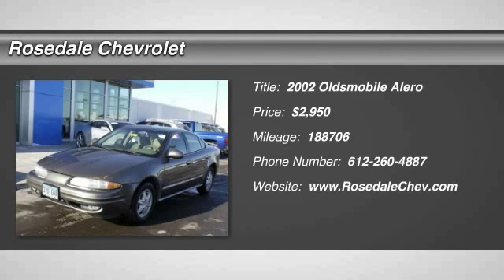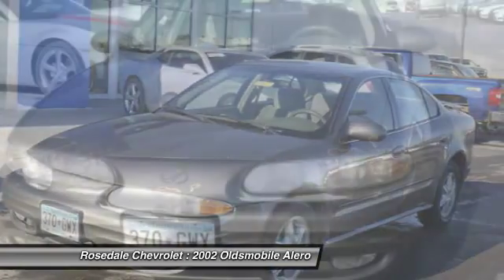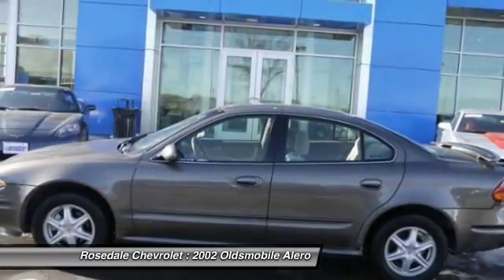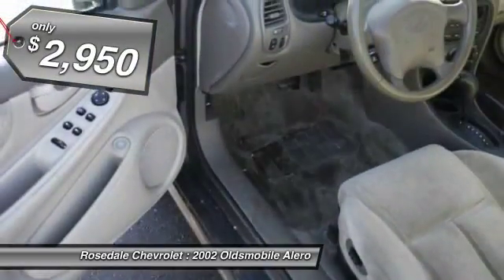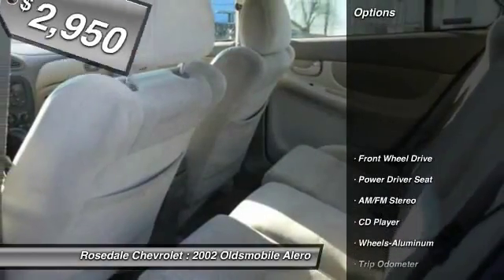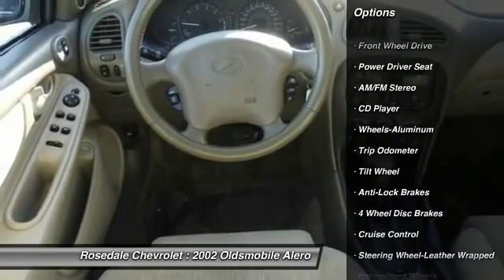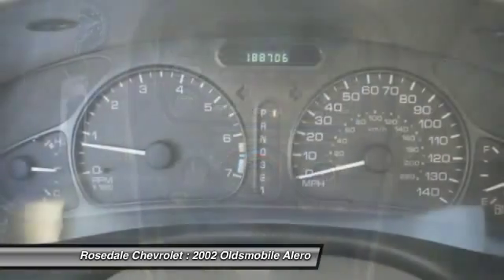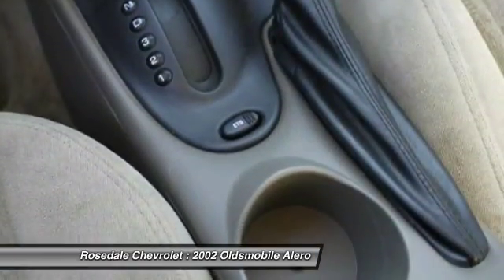2002 Oldsmobile Alero Roseville, Fridley, St. Paul, Minneapolis 146922B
Rosedale Chevrolet
2845 Interstate 35 W

GL1 trim, BRONZE MIST exterior and NEUTRAL interior. EPA 32 MPG Hwy/24 MPG City! Aluminum Wheels, CD Player, 6-WAY PWR DRIVER SEAT ADJUSTER, 4-SPEED AUTOMATIC TRANSMISSION W/OD. 4 Star Driver Front Crash Rating. READ MORE! KEY FEATURES INCLUDE: CD Player, Aluminum Wheels Remote Trunk Release, Keyless Entry, Child Safety Locks, Traction Control, Bucket Seats. OPTION PACKAGES: 6-WAY PWR DRIVER SEAT ADJUSTER, 4-SPEED AUTOMATIC TRANSMISSION W/OD brake/transmission shift interlock (STD). GL1 with BRONZE MIST exterior and NEUTRAL interior features a 4 Cylinder Engine with 140 HP at 5600 RPM*. EXPERTS REPORT: 4 Star Driver Front Crash Rating. 4 Star Passenger Front Crash Rating. Great Gas Mileage: 32 MPG Hwy. Approx. Original Base Sticker Price: $19, 600*. WHY BUY FROM US: Call Reily Yerigan or Jessica Gitch for more information. Pricing analysis performed on 11/20/2014. Horsepower calculations based on trim engine configuration. Fuel economy calculations based on original manufacturer data for trim engine configuration. Please confirm the accuracy of the included equipment by calling us prior to purchase.